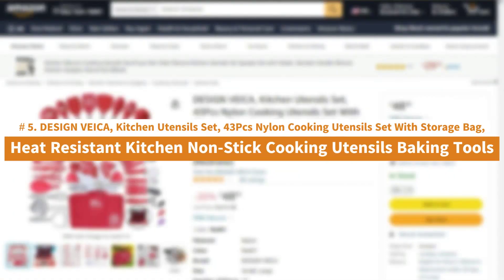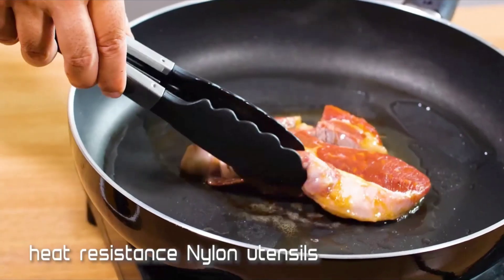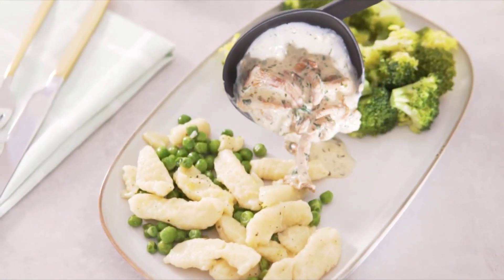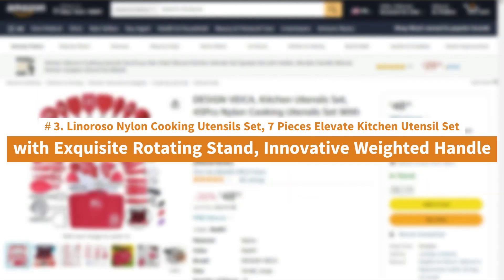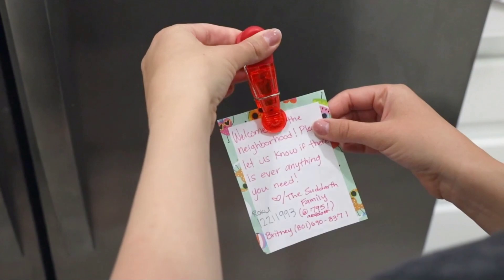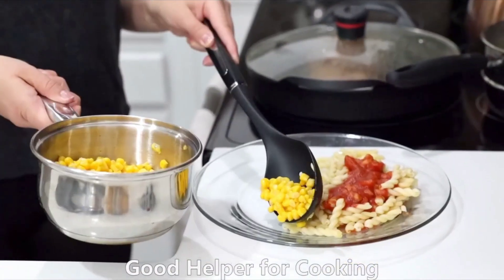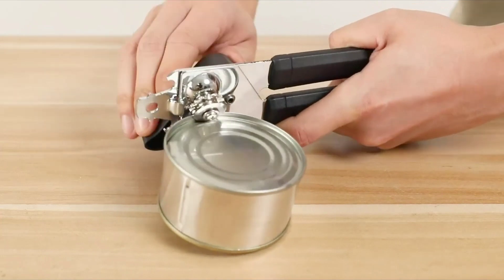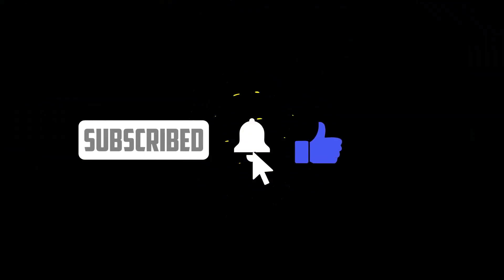Best Kitchen Gadgets You Can Buy In 2023 Kitchen Gadgets You NEED on Amazon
You can buy the best kitchen gadgets by following the links given below:

1.   [Kitchen Utensils Set, Cooking Utensil Set Kitchen Gadgets, Pots and Pans set Nonstick
and Heat Resistant, 24 Pcs Nylon and Stainless Steel]

2.    [UDGA Cooking Utensils Set for Kitchen, Silicone and Nylon Material, Non-Stick and
 Heat Resistant Cookware, BPA Free, Set of 25 Pieces, Black]

3.   [Linoroso Nylon Cooking Utensils Set, 7 Pieces Elevate Kitchen Utensil Set
 with Exquisite Rotating Stand, Innovative Weighted Handle]

4.  [Home Hero 25-pcs Kitchen Utensils Set - Nylon & Stainless Steel
Cooking Utensils Set with Spatula]

5.  [DESIGN VEICA, Kitchen Utensils Set, 43Pcs Nylon Cooking Utensils Set With Storage Bag,
Heat Resistant Kitchen Non-Stick Cooking Utensils Baking Tools]